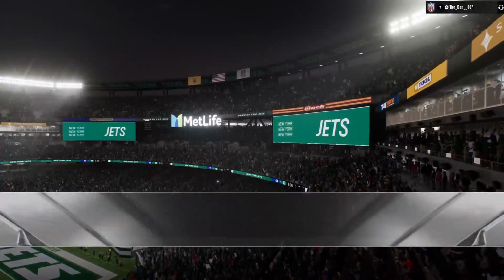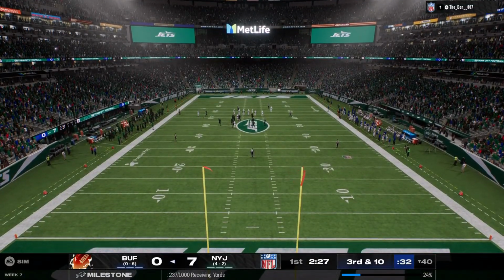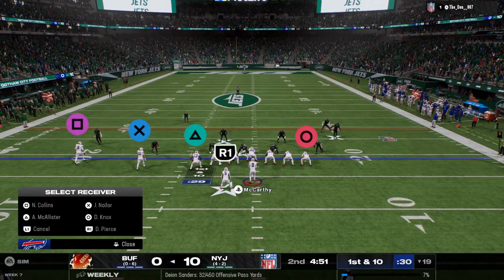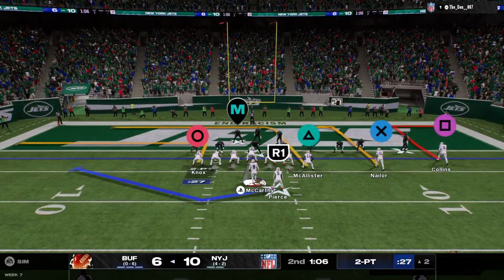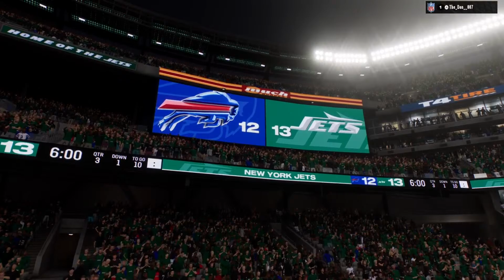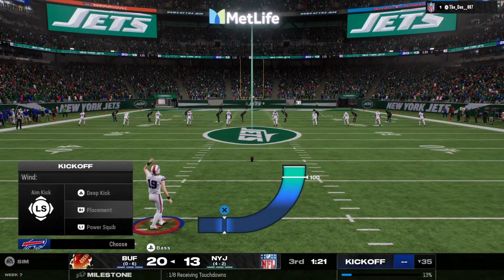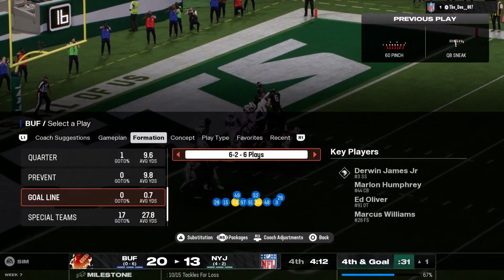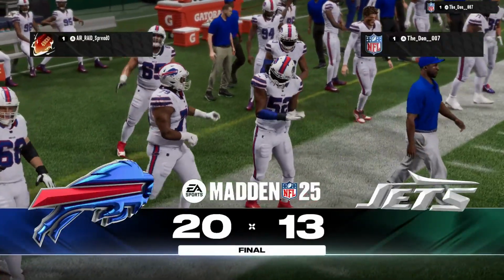Bill 🔵🔴🆚 Jets 🟢⚪Iron Claw Madden 25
Madden 25 League games 🕹️ 🎮